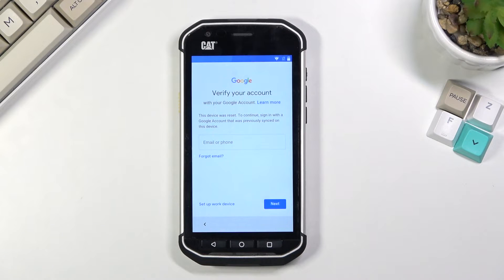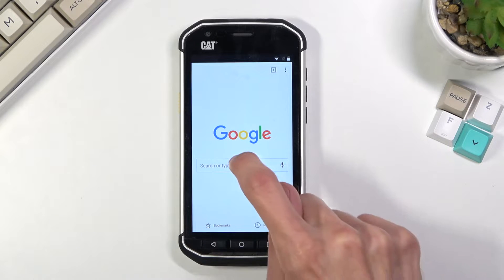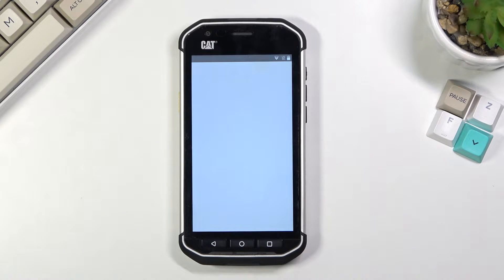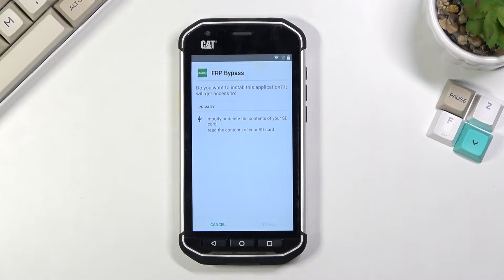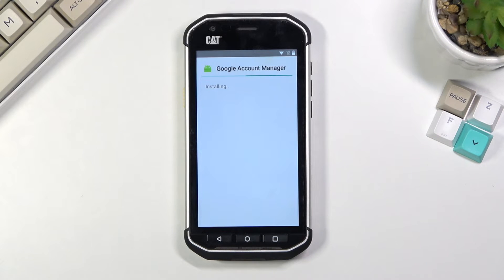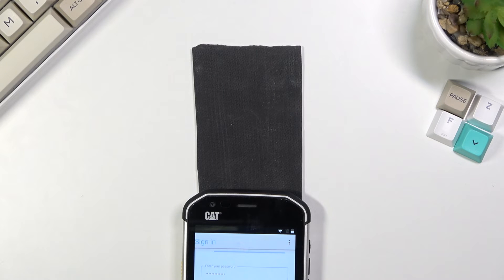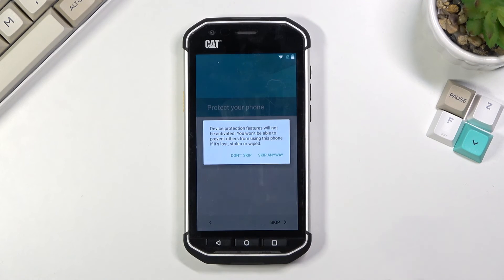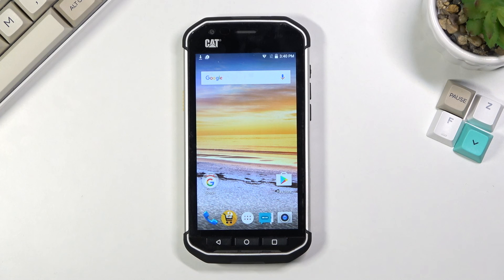How to Bypass Google Account on CAT S40 - Unlock FRP / Skip Google Lock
The remove FRP tutorial:
If you lock CAT S40 by factory reset protection and you forgot the Google password you should find a way to activate CAT S40 without Google verification. Follow our tutorial in order to bypass Google verification and unlock CAT S40. This remove frp method works with every cat device with Android 5.

How to bypass Google Account protection in CATERPILLAR S40 with Android 5? How to remove factory reset protection from CAT S40? How to unlock CAT S40? How to bypass Google lock on CAT S40? How to skip factory reset protection on CAT S40?